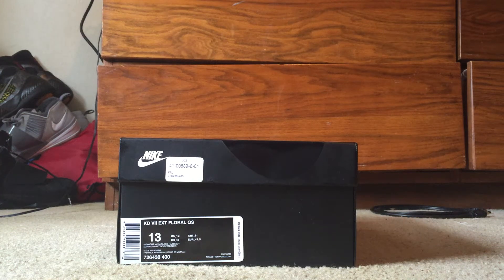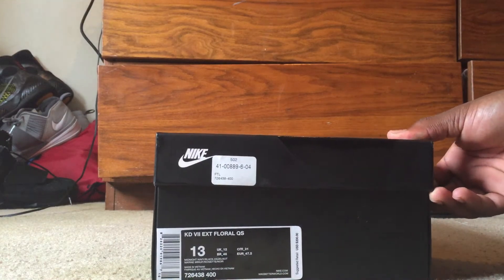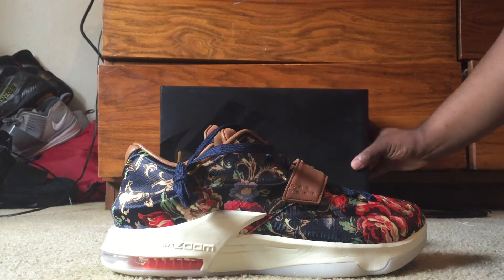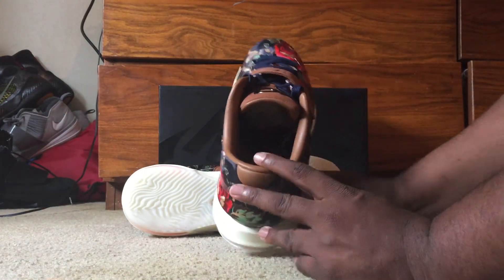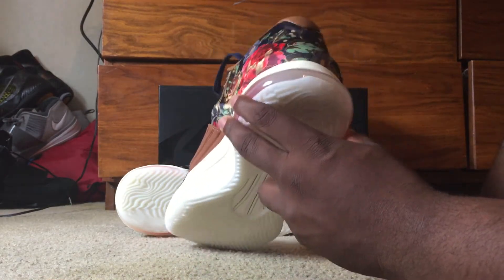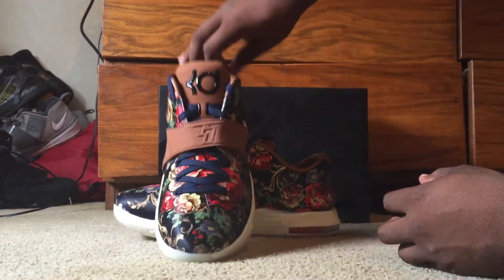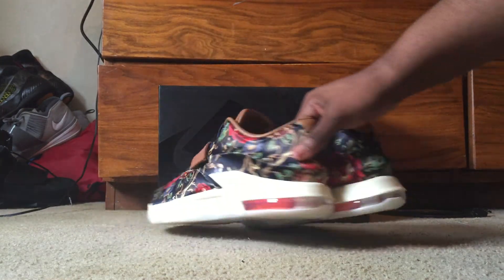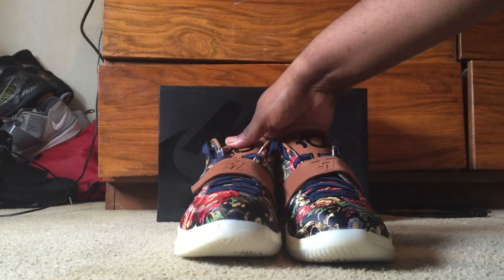KD 7's "Floral"